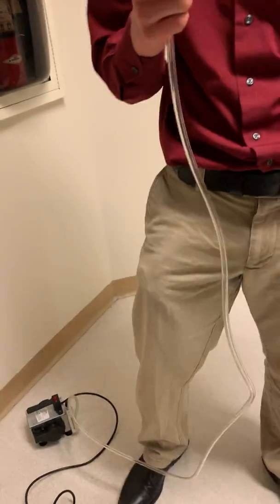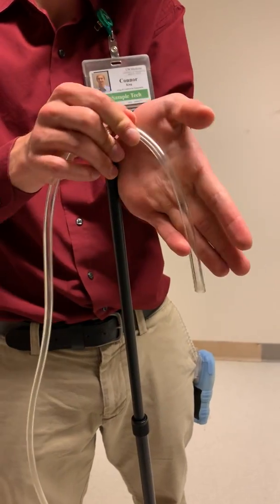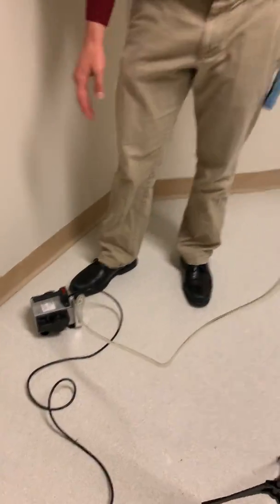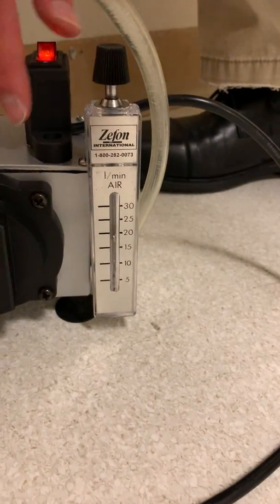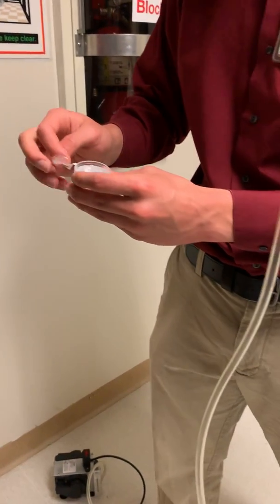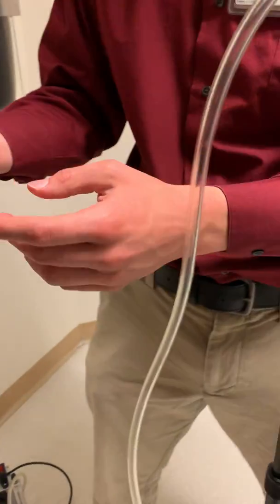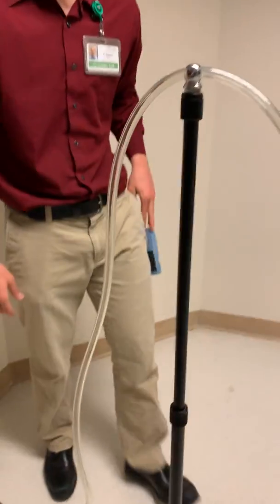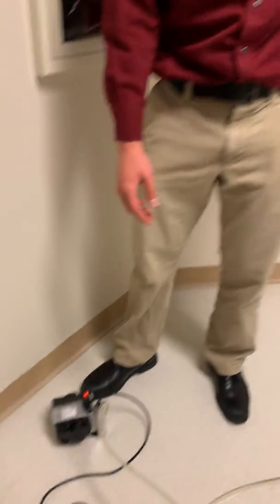How to Conduct an Air Sample using an Air O Cell Cassette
Details the steps necessary to perform an Air-O-Cell air sample. The Air-O-Cell cassette is useful for air sampling viable and non-viable fungal spores.